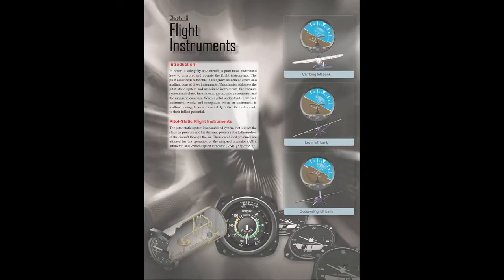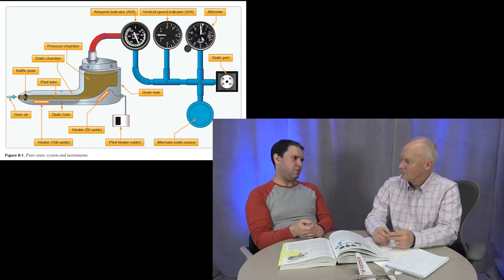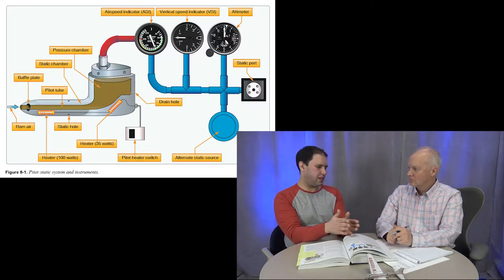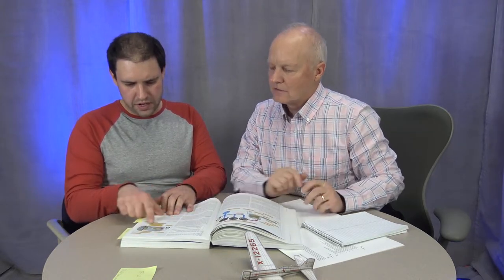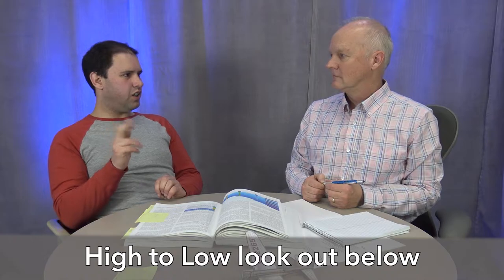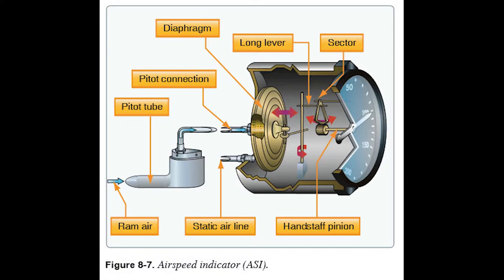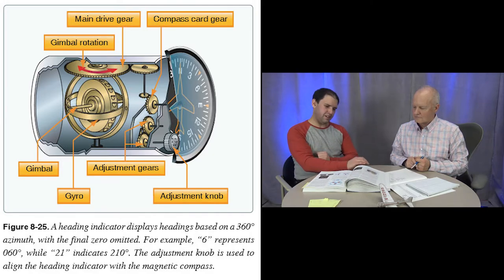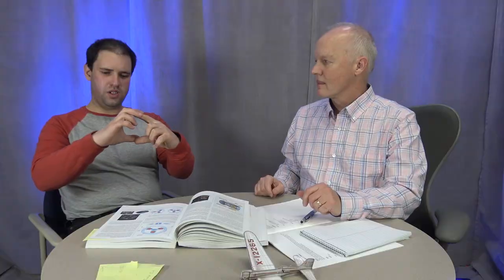Episode 8 - Flight Instruments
Learn about all those dials and gauges in the cockpit. What are they? What do they do? And even more fun, how do they work?  We cover lots of ground in this one.

Here is a link to the full video on Jake's channel.

Here are links to the materials we will be using during ground school.

Here are some items I use to create vlogs.

My Mic

My Camera

Memory Cards

If you like the channel and want to help make better content here is a list of items I am hoping to acquire.  Any help is appreciated.